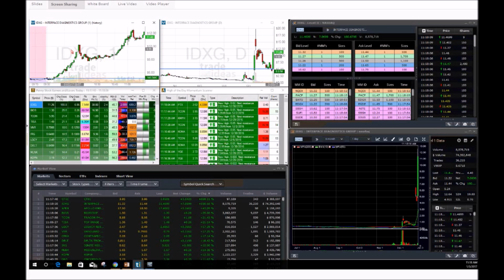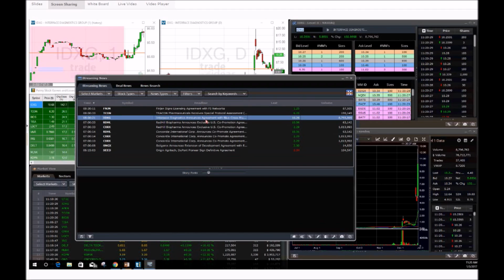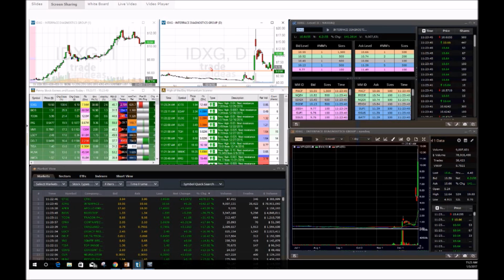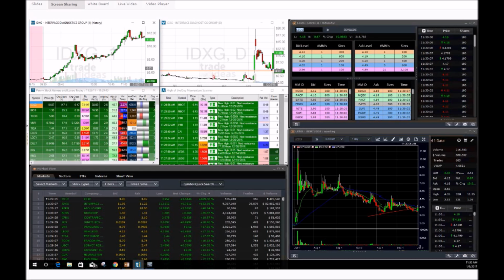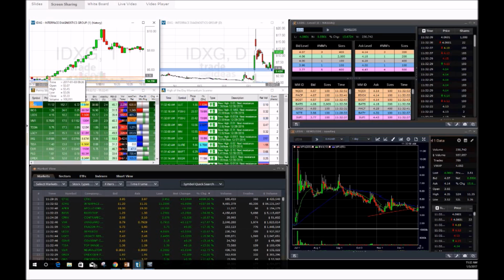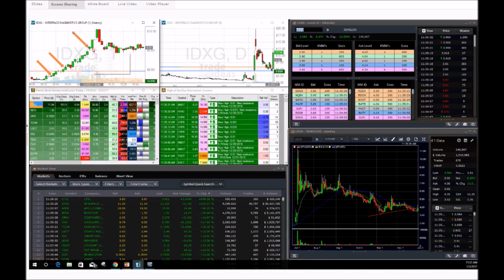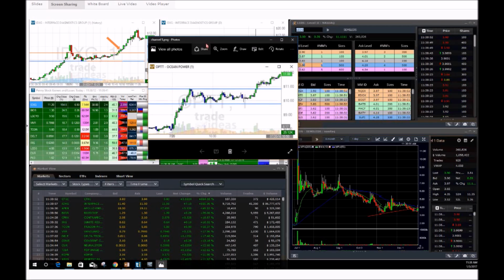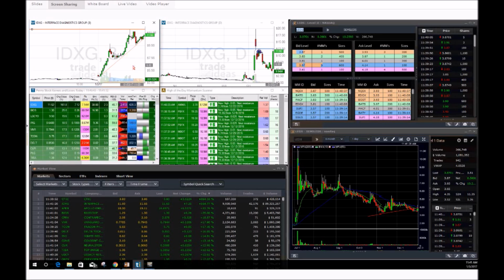The First Breakout Of 2017!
Sign up to DekmarTrades chat room here: Free Two Week Trial!